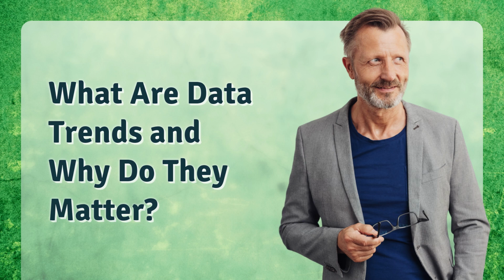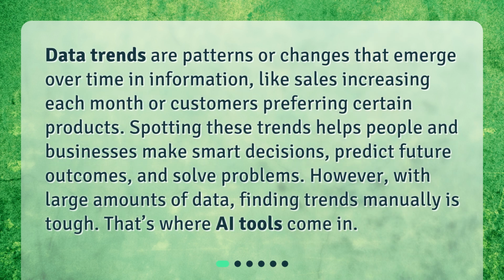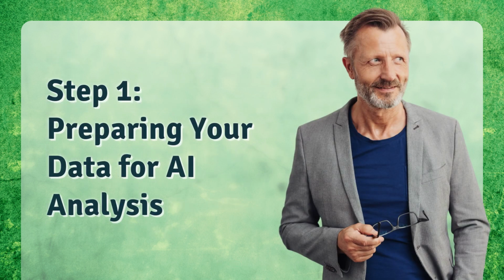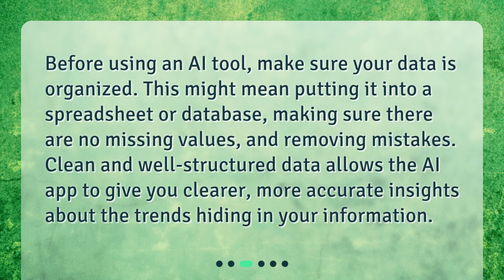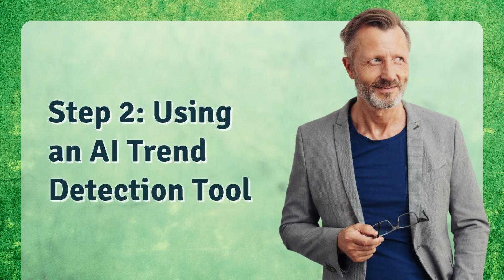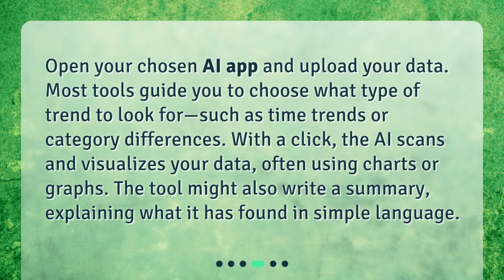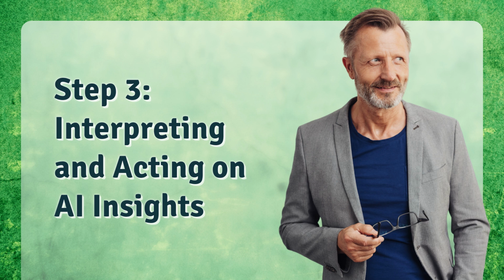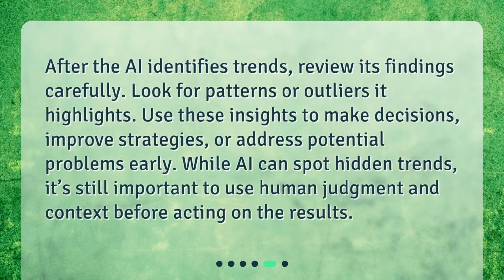AI Tools Instantly Spot Data Trends — Simple Guide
AI Finds Trends 👉 Discover how AI tools can instantly detect hidden data trends! This simple, step-by-step tutorial shows you how to prepare your data, use AI trend detection apps, and make smarter decisions. Perfect for beginners eager to harness the power of AI for better data insights.

00:00 🔹 What Are Data Trends and Why Do They Matter?
00:33 🔹 How Do AI Tools Find Trends Instantly?
01:05 🔹 Step 1: Preparing Your Data for AI Analysis
01:34 🔹 Step 2: Using an AI Trend Detection Tool
02:04 🔹 Step 3: Interpreting and Acting on AI Insights
02:36 🔹 The Power of AI: Faster, Smarter Decision-Making

📌 AI-Powered Apps & Automation Tools 🔸 AI for Data Analysis and Visualization 🔸 How AI Tools Detect Data Trends Instantly: Explained Simply